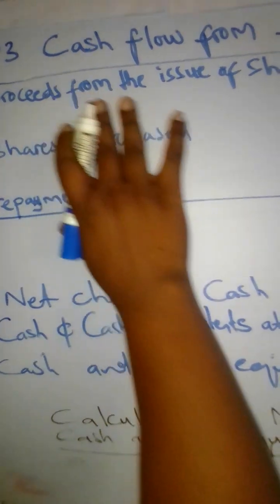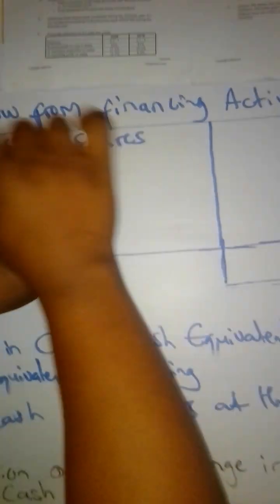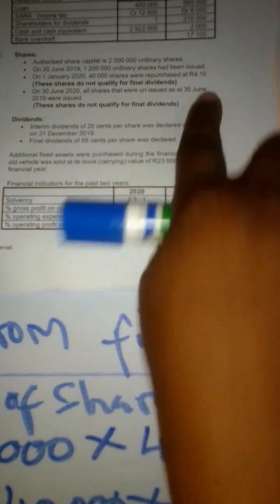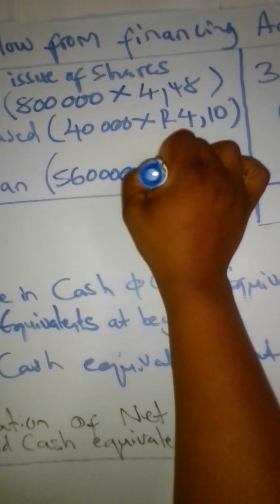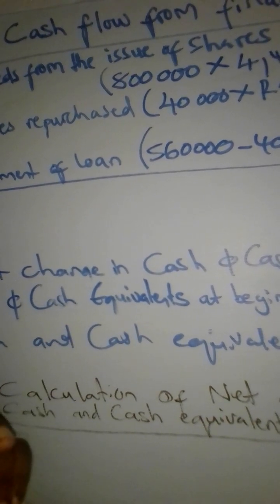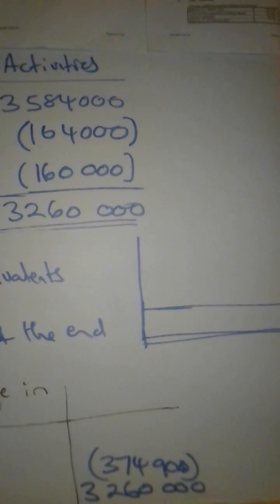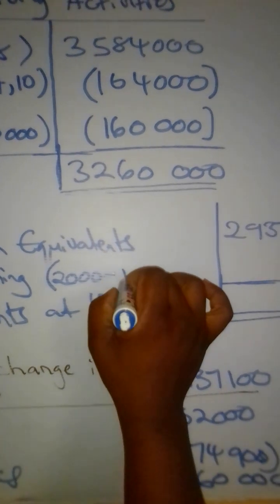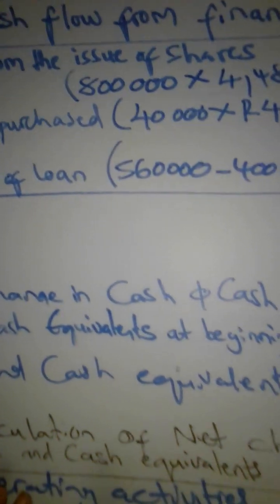gr 12 cash flow-financing activities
proceeds from issue of share, repurchase, loan